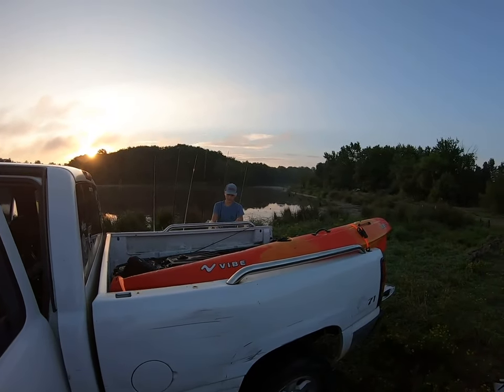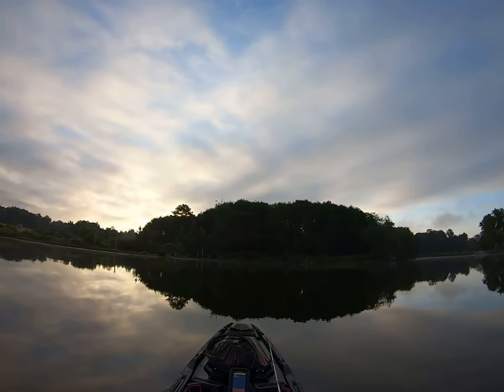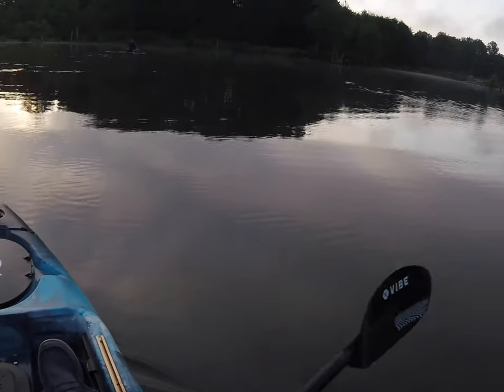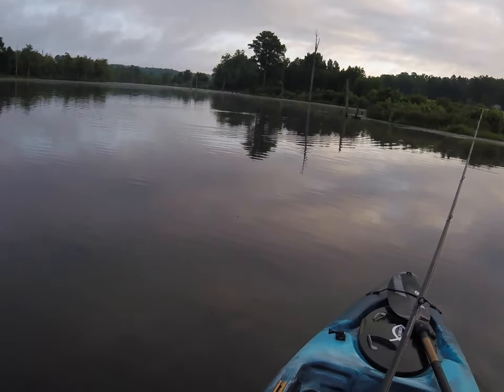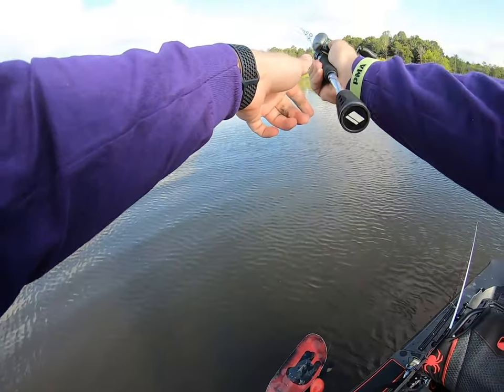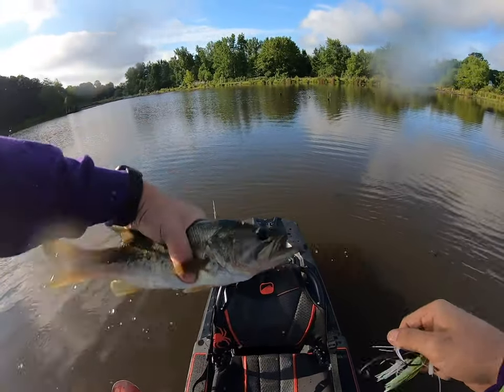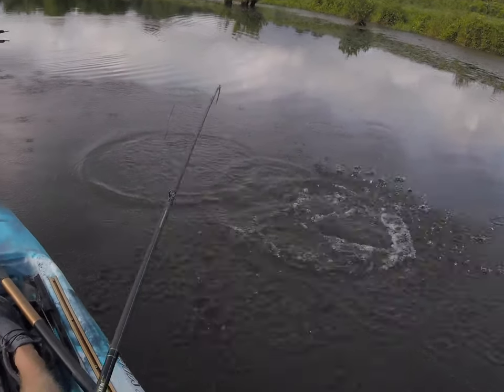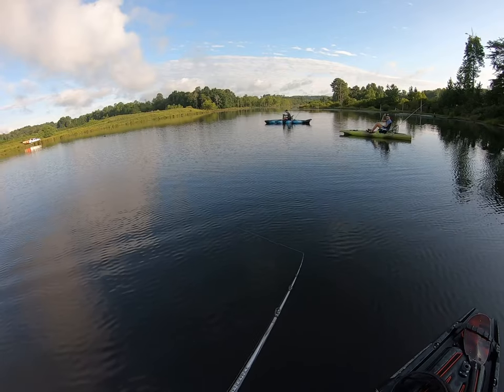Big SWIMBAITS for BIG BASS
Noah catches some big bass throwing a BIG fishlab swim bait!

Thanks so much for tuning in and supporting our dream! Be sure to check us out on instagram @dixielandoutdoorsal

Big Camera: Canon M50
GoPro: Hero 5
Nelson Kayak: Bonafide SS127 Black Widow. Edition
Noah Kayak: Vibe Seaghost 130
Nyle Kayak: Perception Outlaw 11.5
Heather Kayak: Vibe Yellowfin 100